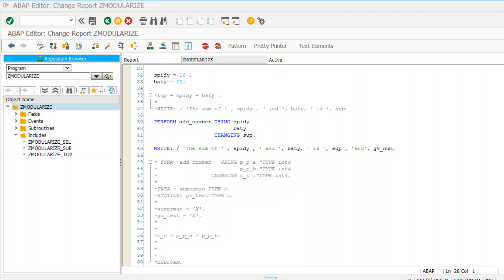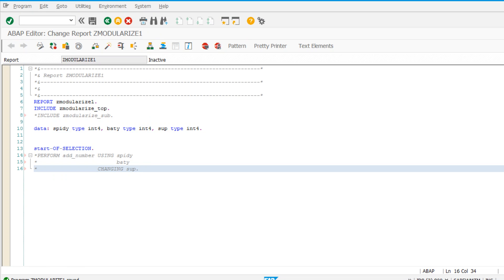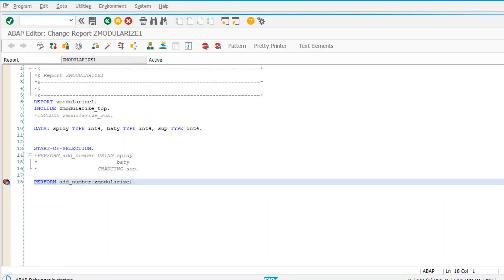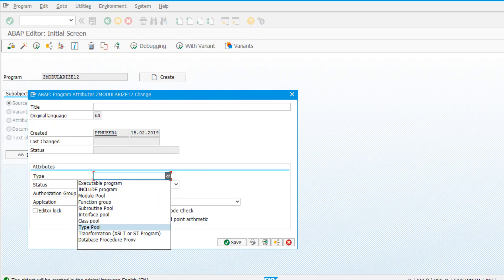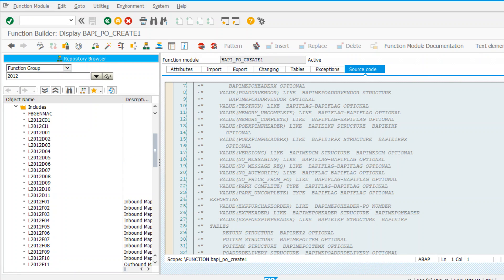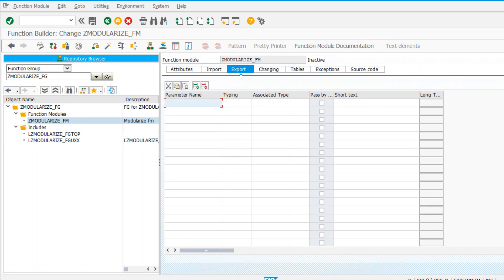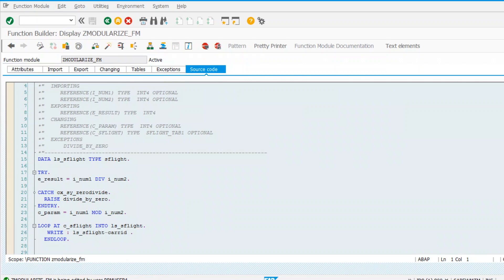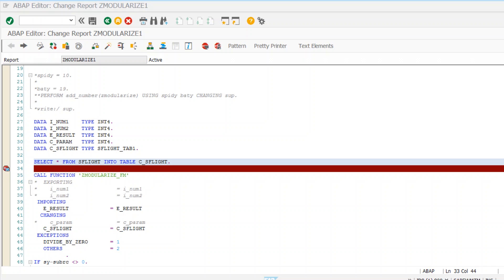ABAP17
Reports-09 (Modularization-Part03 Function modules, external subroutines and Function groups). Apologies for background noise, couldn't avoid, lot of construction works going on in surrounding.